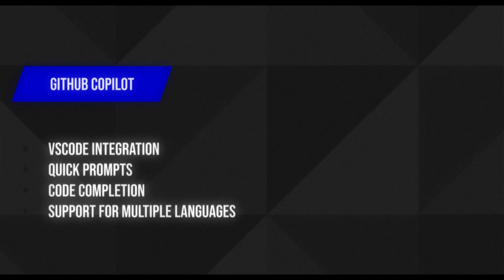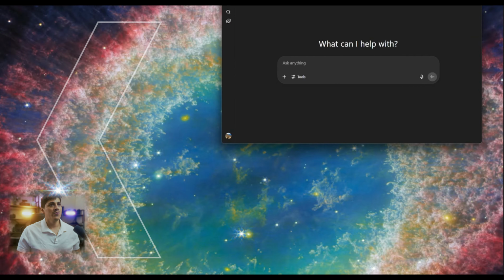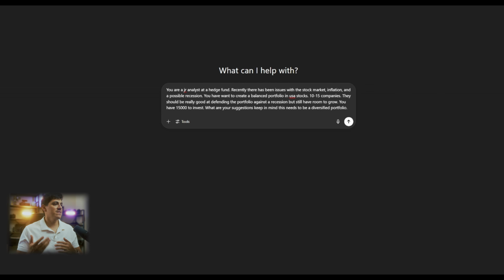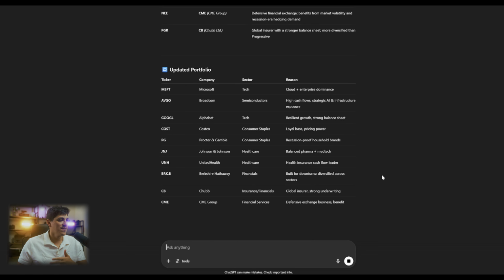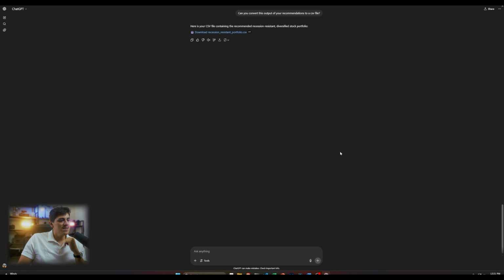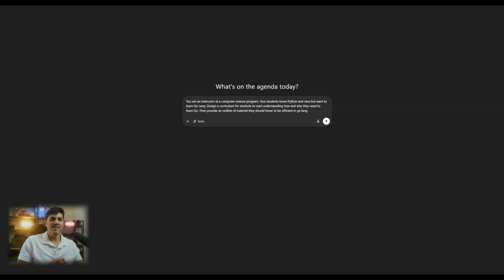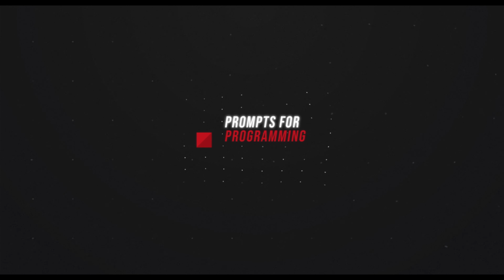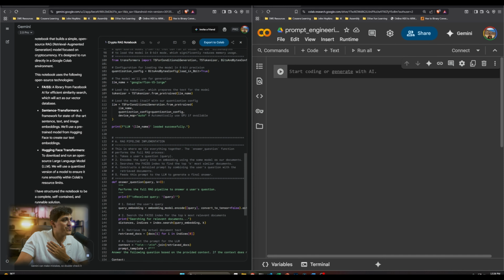Prompt Engineering Explained for Beginners - Prompting Crash Course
In this crash course, learn how to use **prompt engineering** to enhance your coding workflow! Discover how to leverage **AI** models like **chatgpt** to help with coding exercises and better understand problem statements. This tutorial focuses on **software developer** applications.